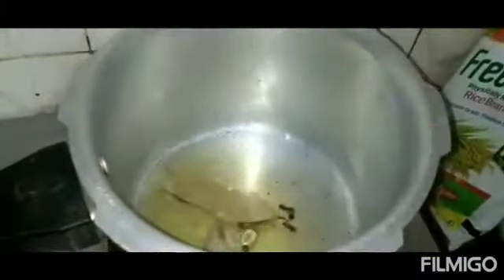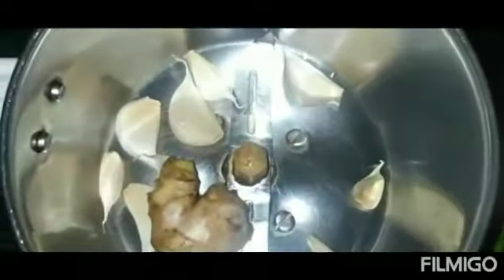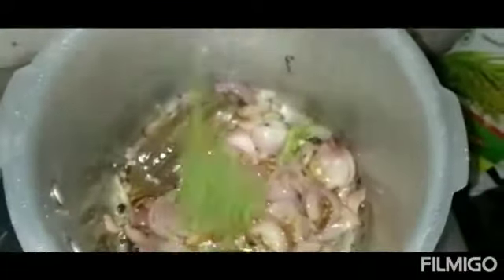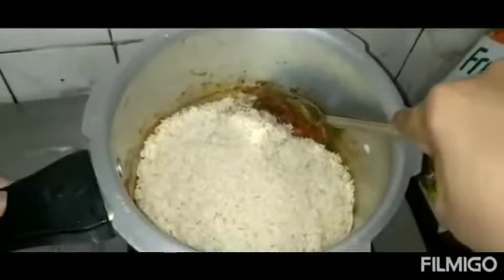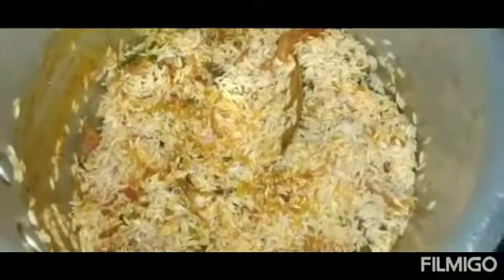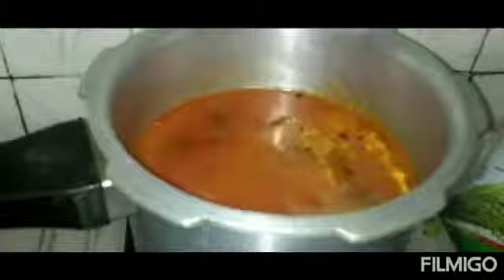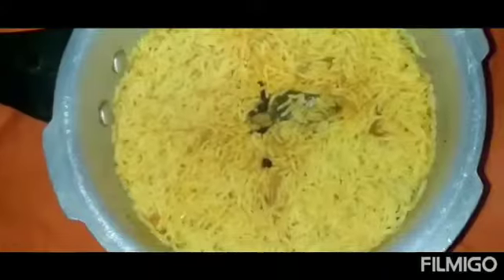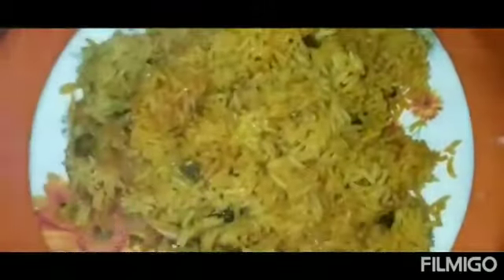Kushka Recipe //Plain Biriyani//Easy to Prepare